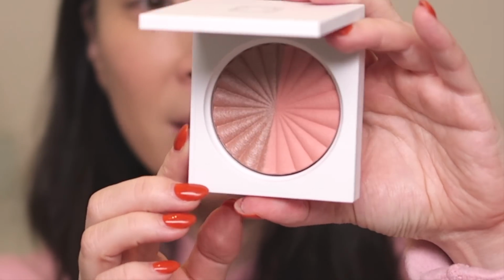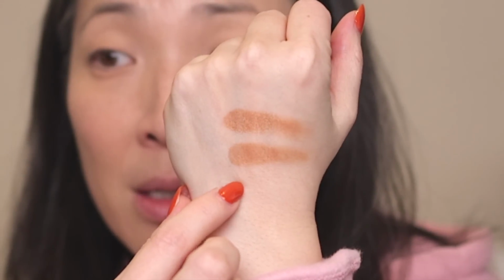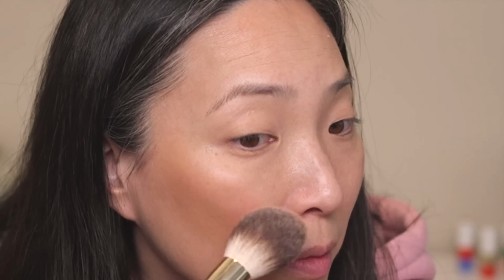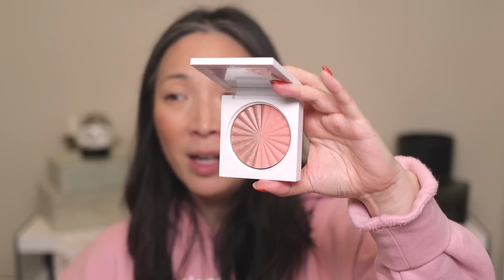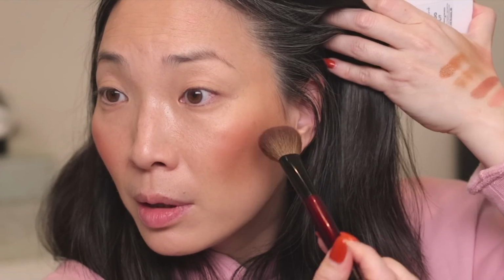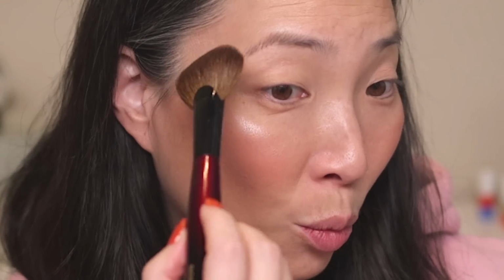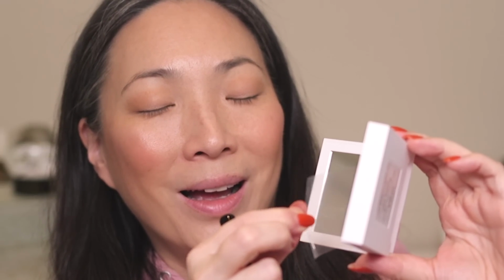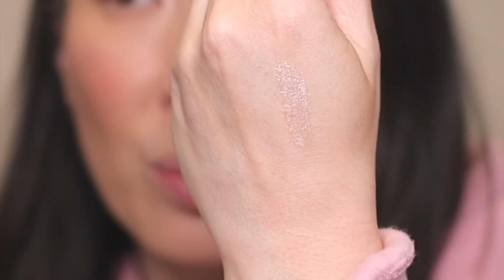OFRA X Samantha March Collection - GIVEAWAY [CLOSED]!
Thank you so much for tuning into today’s OFRA X Samantha March Collection - GIVEAWAY!!

Giveaway is open to US RESIDENTS ONLY, and is open until Monday 3/30 at 8pm PDT. I will contact the winner through Instagram DM and the winner will be given 48 hours to reply. If no reply, I will draw again.

Ofra x Samantha March Lip Duo $27

Nail Polish - OPI Gel Polish in It's A Piazza Cake

Mailing address:
Michele Wang
10620 Southern Highlands Pkwy
Suite 110-20

Instagram (Makeup/Beauty): themichelewang
Instagram (Food): mishi2x
Instagram (Miss Fuzzy Butters): missfuzzybutters

Facts about me, for reference:
Age: 46
Skin Type: Dry/Sensitive - eczema prone, but occasionally combo
Skin Tone: Neutral (warmer in the t-zone; cooler on the cheeks)